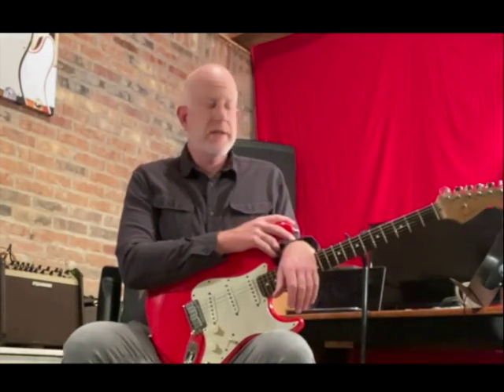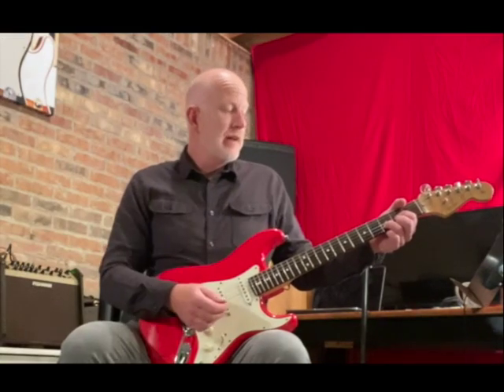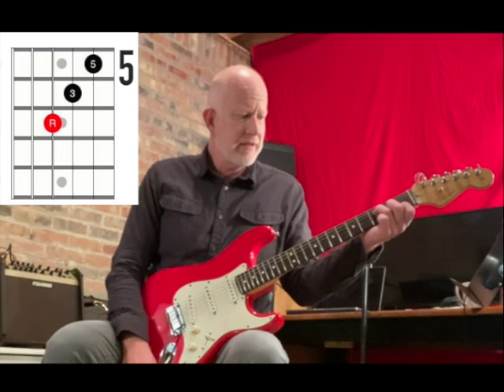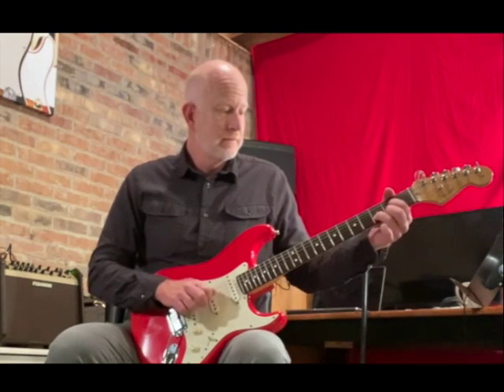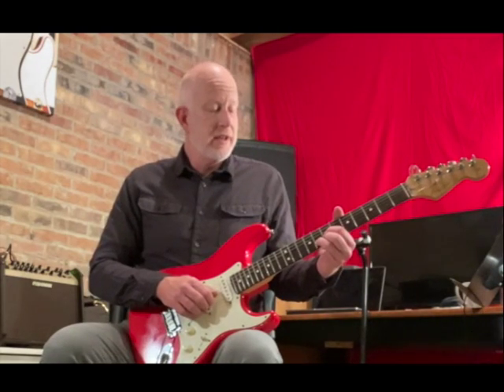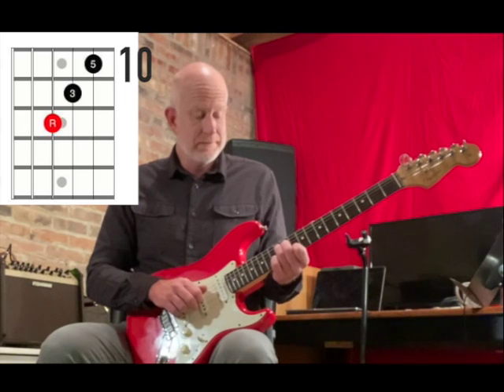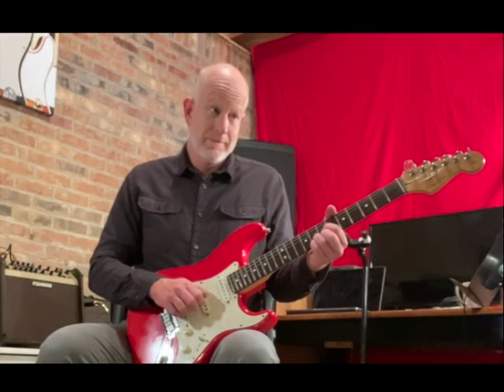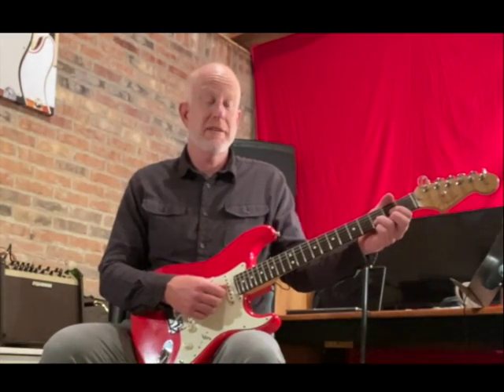Practice Bits 25-Upper & Middle Chord Voicings with Sus4- Variation 2D-A-G-D